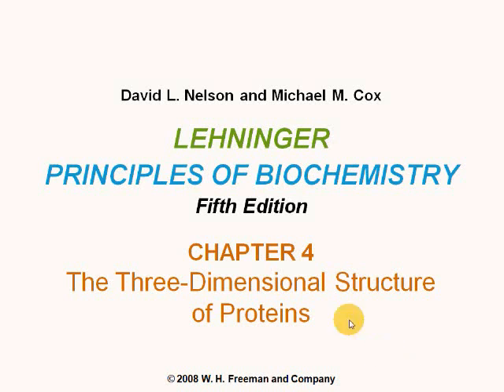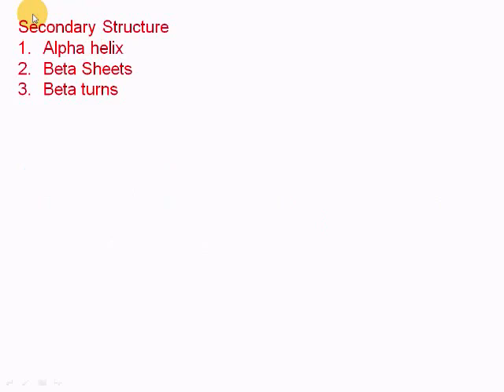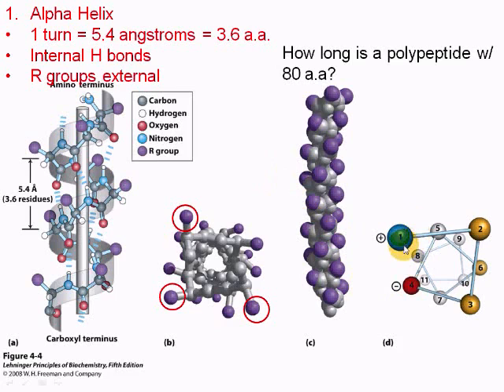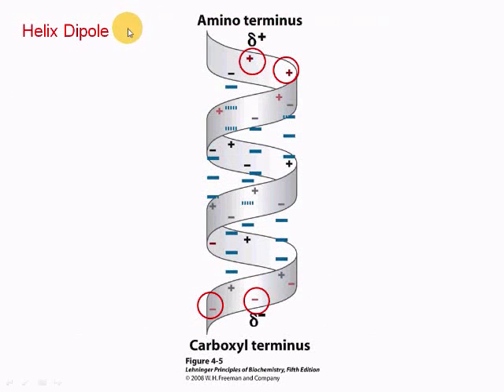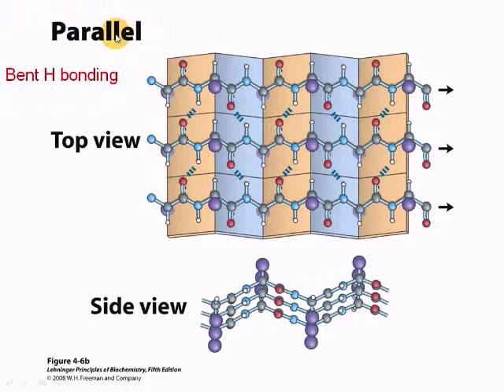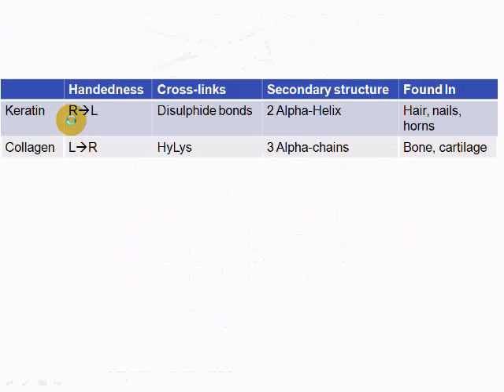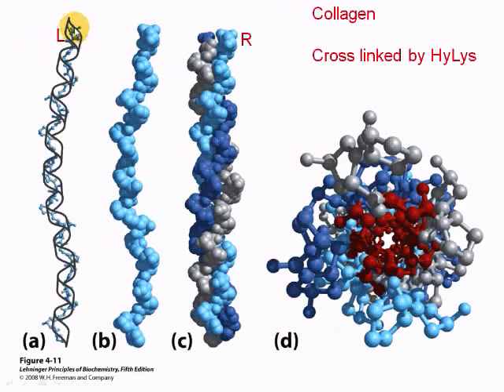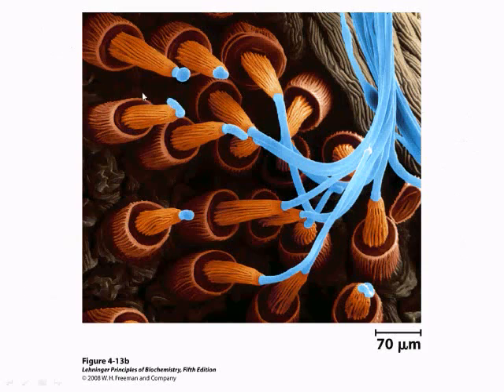Protein Structure part (Biochemistry) - YouTube.flv